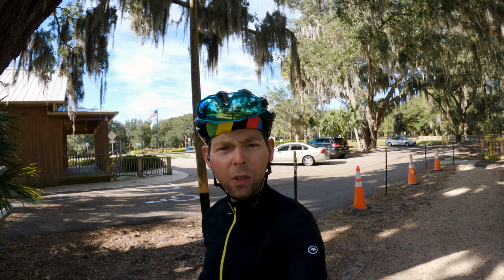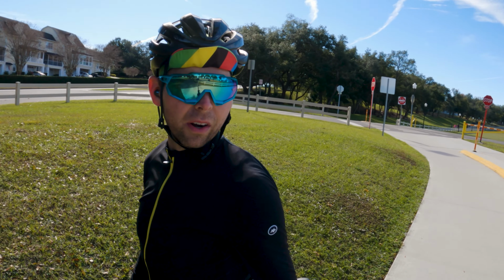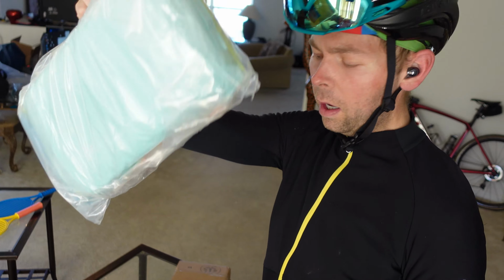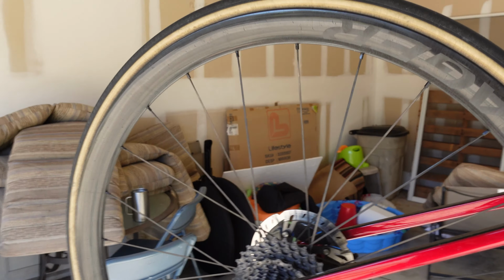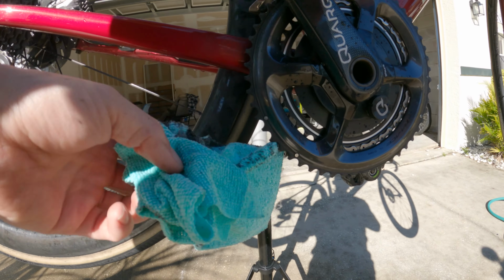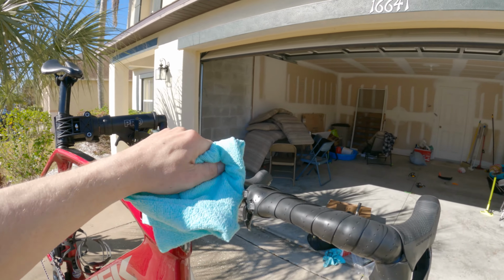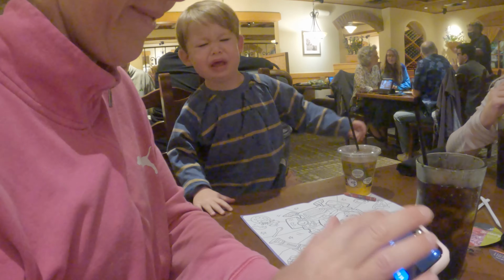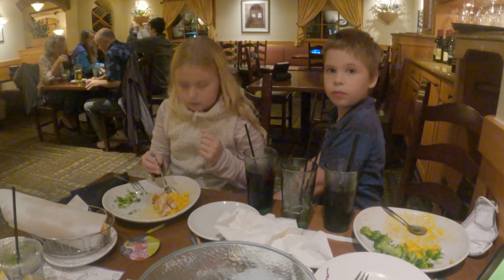How I Wash My 2021 Trek Emonda SLR 9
Here are products I used in the video
Shine Spray
Park tool chain cleaner
Micro fiber towels

Gear I Use
US -Sony ZV 1
CAD - Sony ZV 1

US -Hero 7 Black
CAD - Gopro Hero 7

USA - Rhode Podmic
CAD - Rhode Podmic

USA - Zoom H6
CAD - Zoom H6

USA - Godox SL60
CAD - Godox SL60

USA - Neweer 2 Pack Light Kit
CAD - Neweer 2 Pack Light Kit

USA - Neewer Upgraded 660 LED Video Light
CAD - Neewer Upgraded 660 LED Video Light

USA - 60W LED Flood Light, 5500lm Super Bright LED Floodlight Blue
CAD - 60W LED Flood Light, 5500lm Super Bright LED Floodlight

USA – Blue Compass Premium Boom Arm
CAD - Blue Compass Premium Boom Arm

USA - Sony ICD-UX570 Digital Voice Recorder Professional Grade
CAD - Sony ICD-UX570 Digital Voice Recorder

USA - Lavalier Lapel Microphone
CAD - Professional Grade Lavalier Lapel Microphone

USA - BOYA BY-MM1 Video Microphone
CAD - BOYA BY-MM1 Video Microphone

USA - GoPro 3 way selfie stick
CAD - Gopro 3 Way Selfie Stick
Welcome to my Cycling Channel. I upload videos at least 3 times a week, everything about cycling, product reviews, workouts and other cool content.